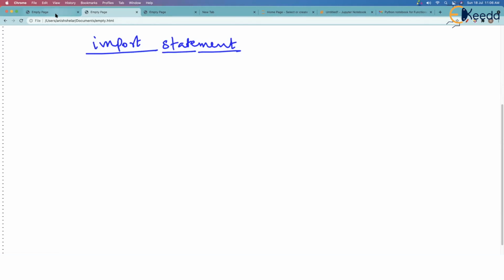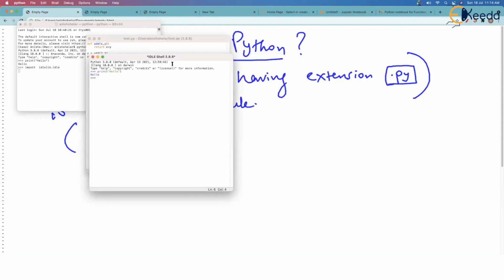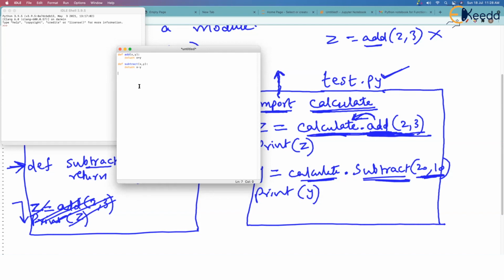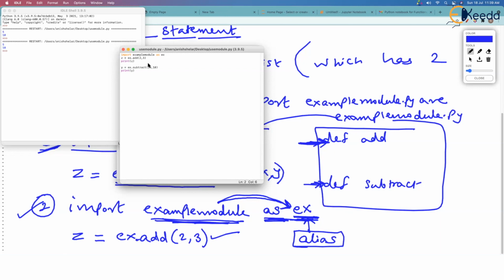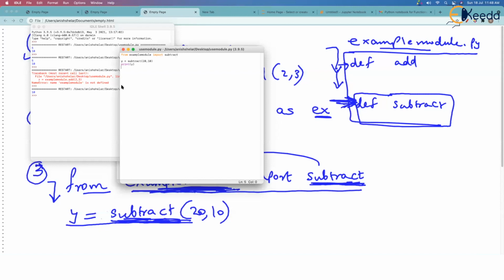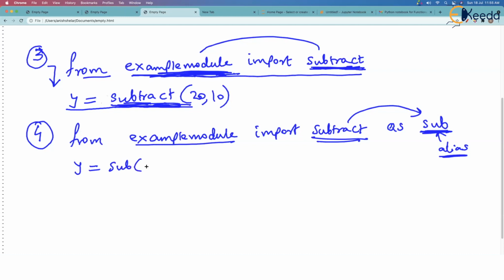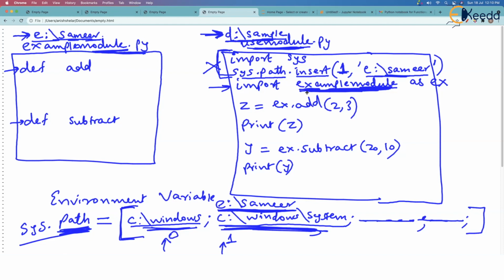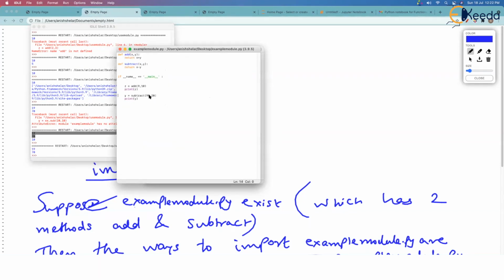Python Programming Tutorial : Session 10 - Mastering Python - Python Tutorial for Beginners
Video Topic - Python Programming Tutorial : Session 10

Faculty - Prof. Sameer Velankar

Watch the Video Lecture on the Topic Python Programming Tutorial : Session 10 by Professor Sameer Velankar.

Happy Learning.